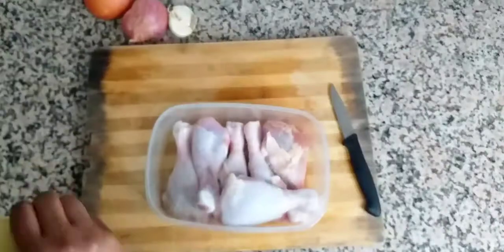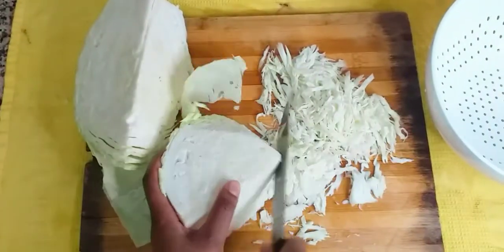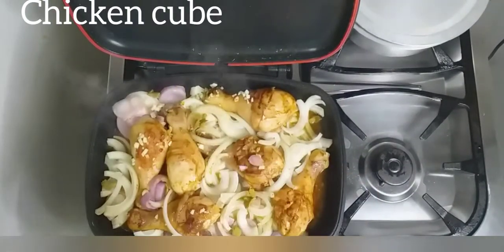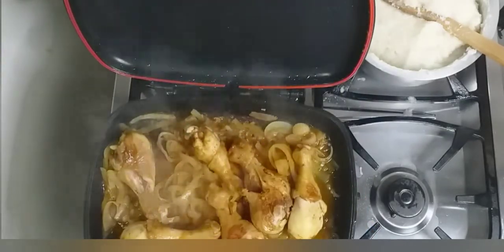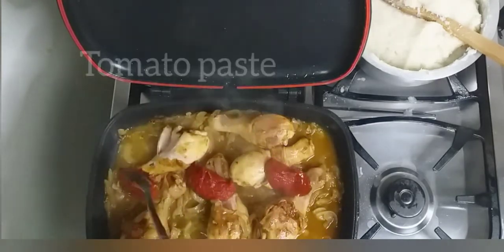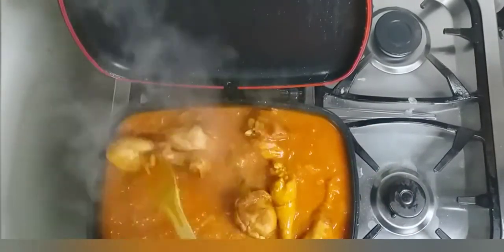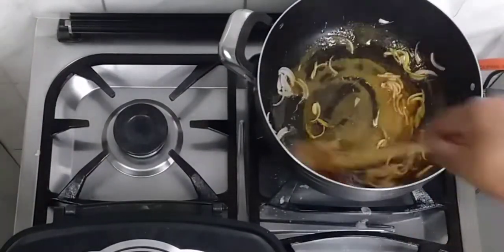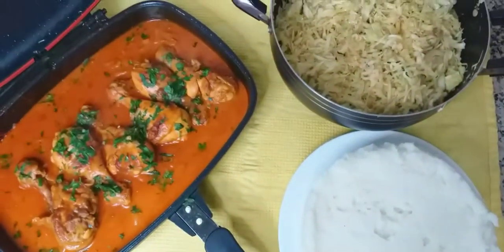How to make chicken in coconut milk/Cook Dinner With Me/Cooking Video